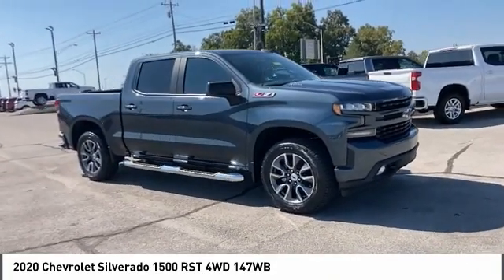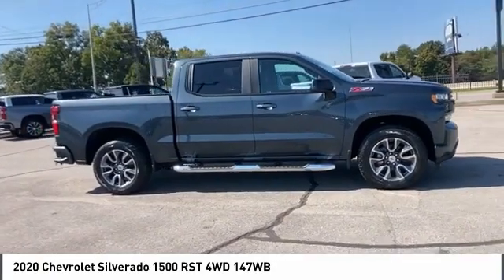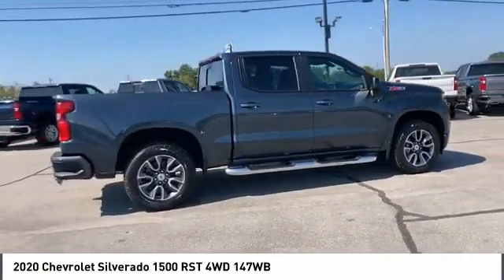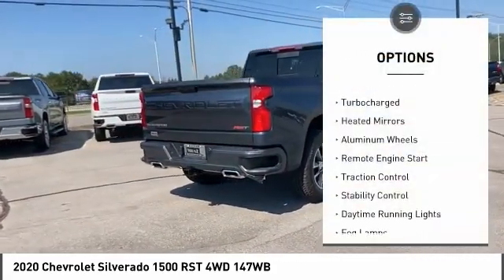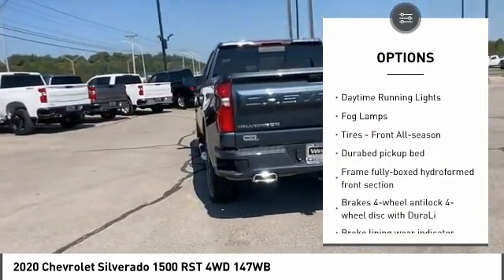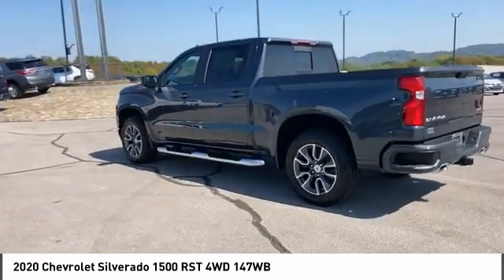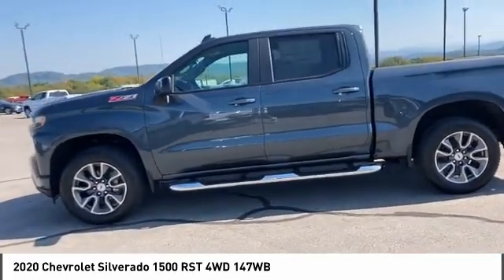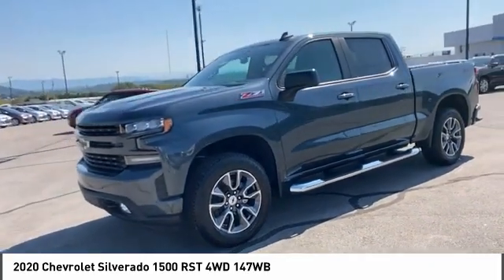2020 Chevrolet Silverado 1500 Alcoa TN 448600